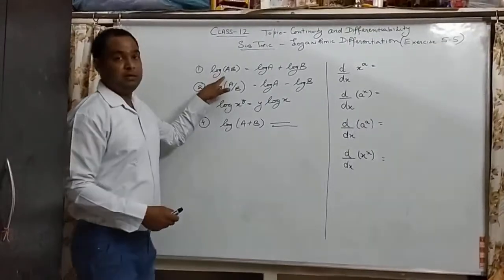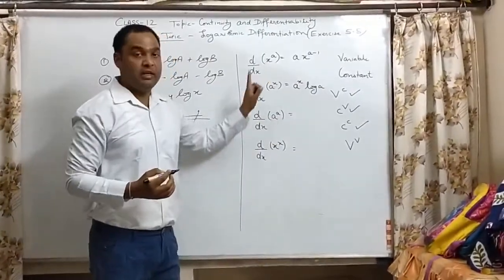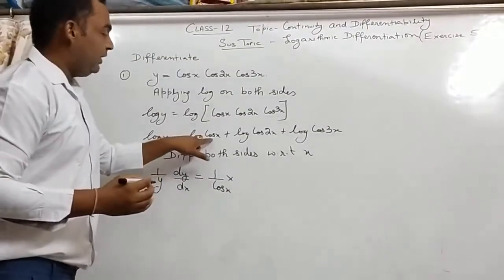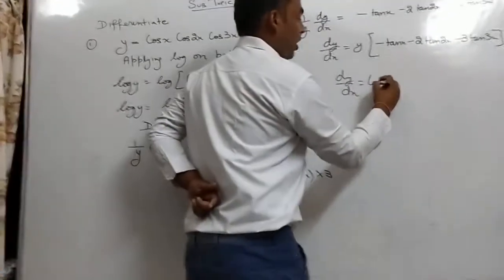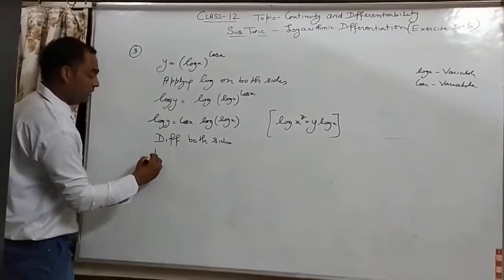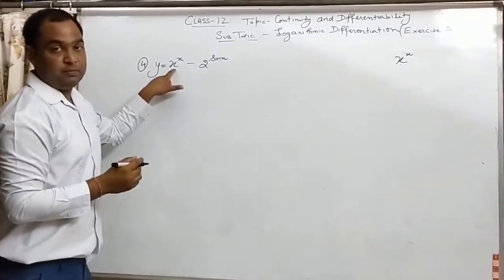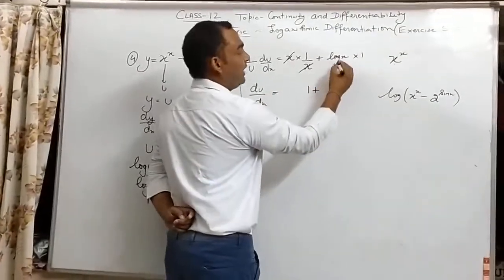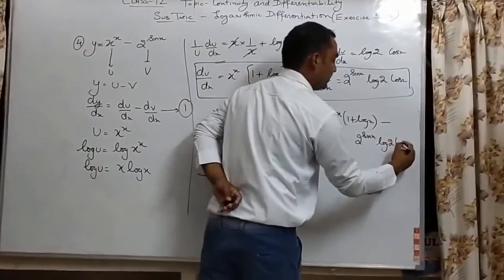Logarithmic Differentiation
BY Ramnish Bansal